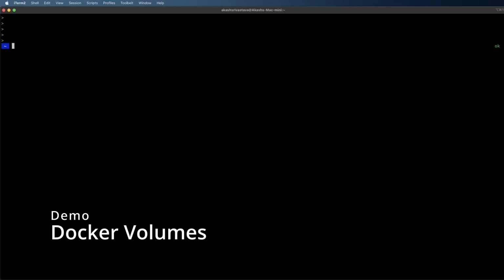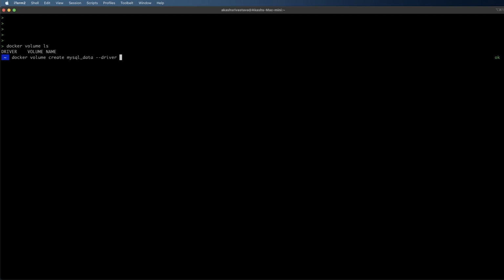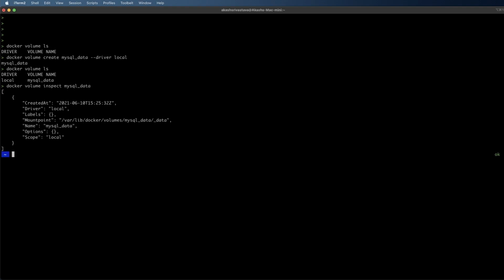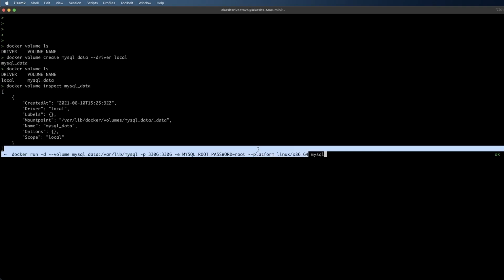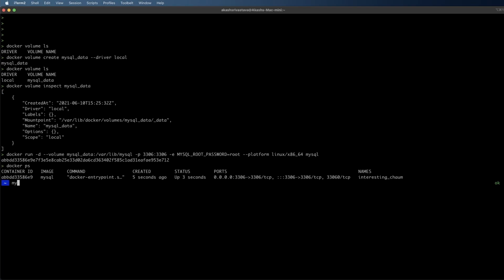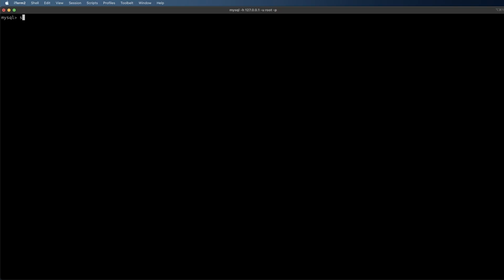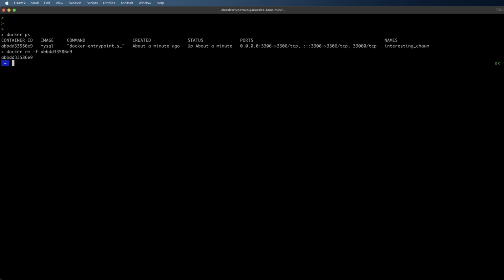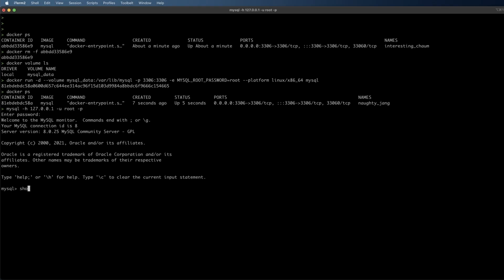Docker Tutorial Series #9: Docker Storage, Docker Volumes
In this video, we will explore the storage options provided by the Docker. We will deep deeper into Docker Volumes.

Timestamps:
00:00 Intro
00:35 Revise Bind Mounts
01:00 Theory of Docker Volumes
02:34 Practical of Docker Volumes